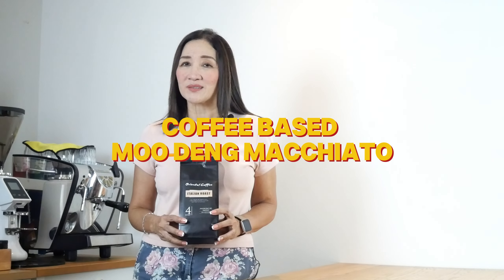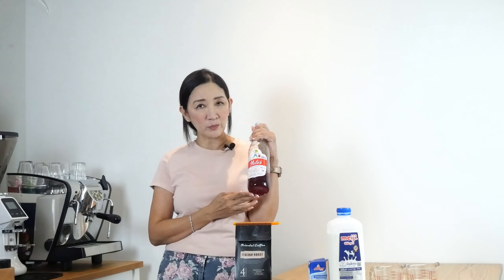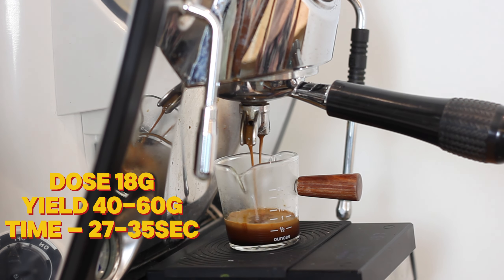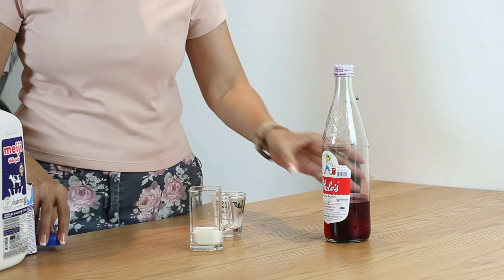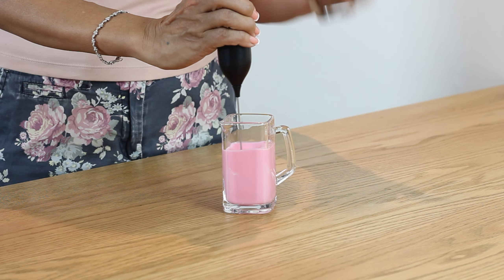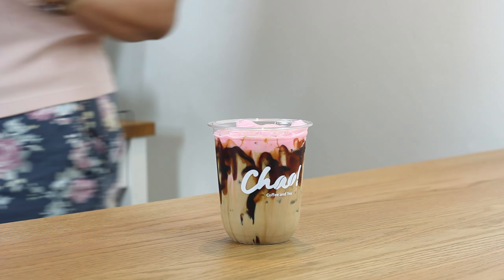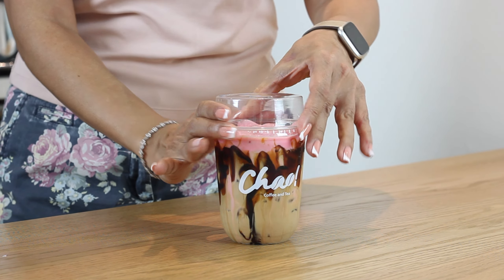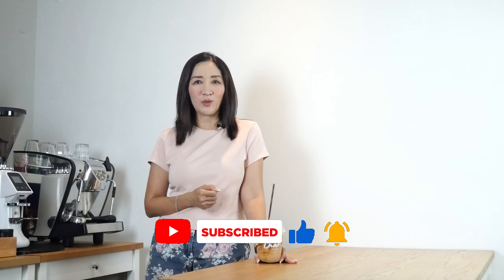SPECIAL FEATURE: ICED PINK MACCHIATO INSPIRED BY MOO DENG (BABY PYGMY HIPPO) PART 3/3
Hardcover Books
👉OUTSIDE THAILAND AND PHILIPPINES: